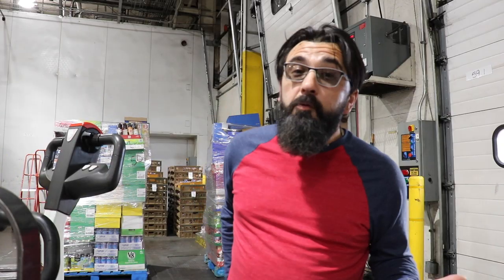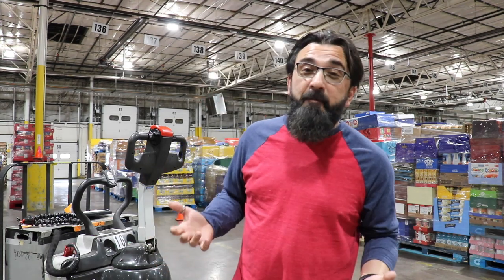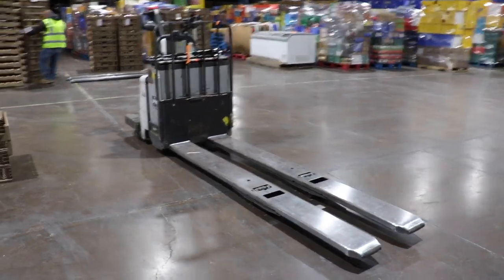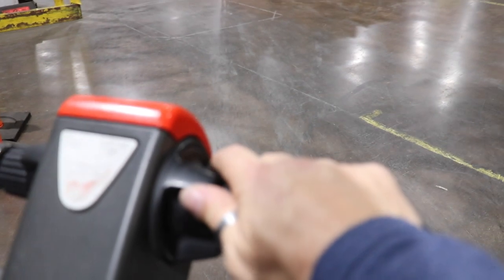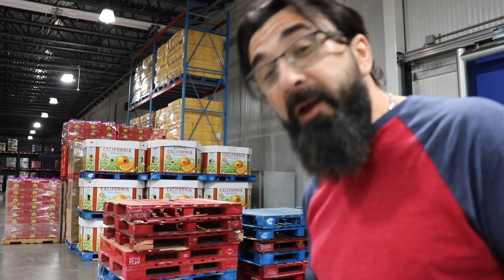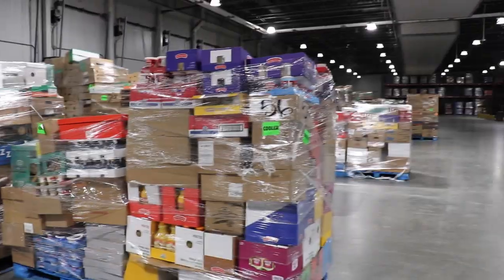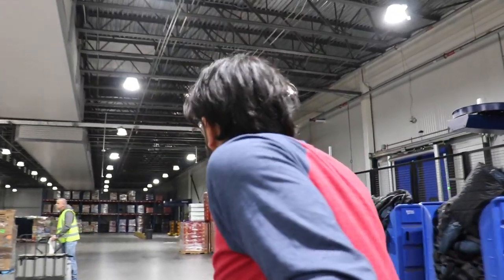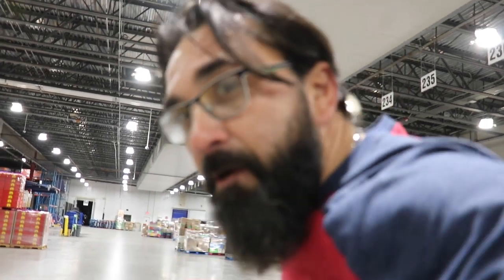The Warehouse, S5E7 Trucker Jim's Truckin Journey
Part 2 in a series of my time doing Aldi Grocery store deliveries.  This episode shows the Warehouse, staging area and more.

To apply for a Driving position on one of NFI's dedicated accounts or with G&P Trucking, Click Link for Online application.
Please mention this video and Trucker Jim to your recruiter.  If you are hired, they will pay me a bonus  that will go towards the purchase of new gear to make better videos

Below are links to all the products I've mentioned or Products I use and recommend

Mavic pro drone
Rand Mcnally GPS overdrive
canon t7i DSLR camera
blue parrot headset (450)

To see videos about G&P Trucking, Please visit the G&P Trucking Channel you,

 Please Mention this channel and Trucker Jim to your recruiter, please include Trucker Jim as your referral source for on-line application.

Trucker Jim Davis